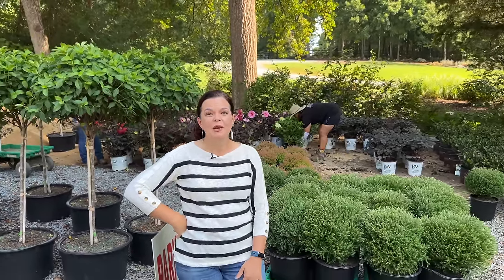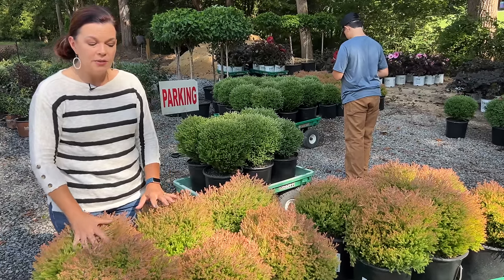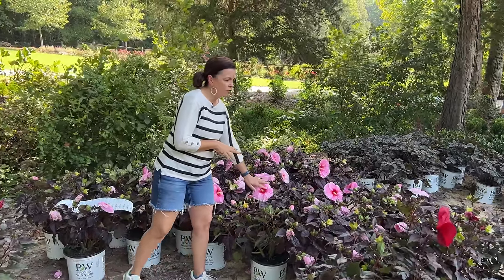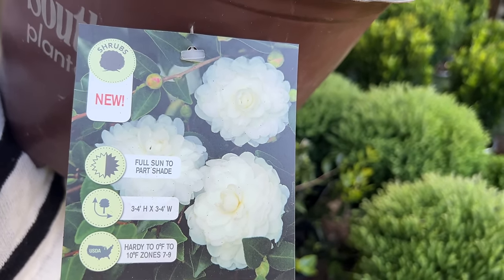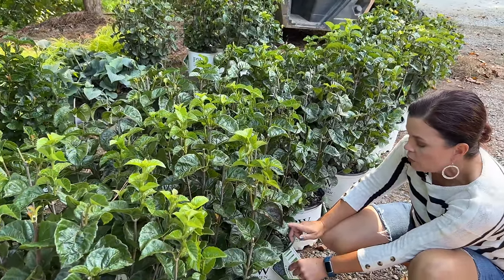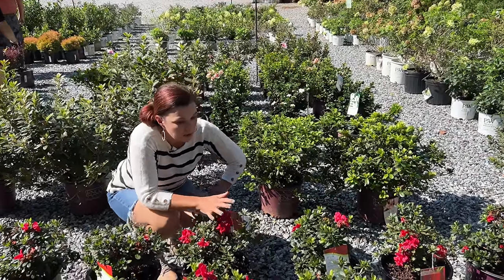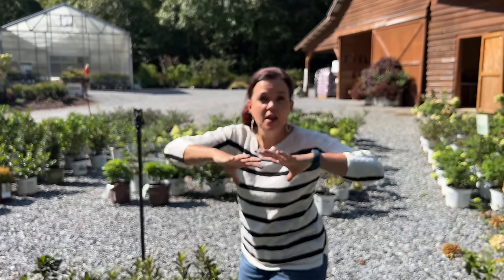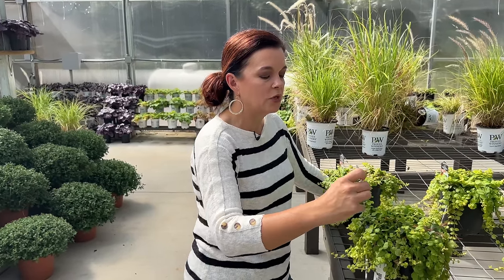Gorgeous New Plants Available Now | Gardening with Creekside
We received two deliveries this week filled with gorgeous new plants that are available now at the garden center!  Run, don't walk, so you can shop for the best selection of plants for your garden. To shop our online store please visit our

Creekside Nursery
181 Pine Hollow Dr